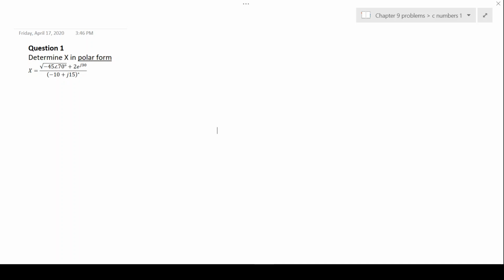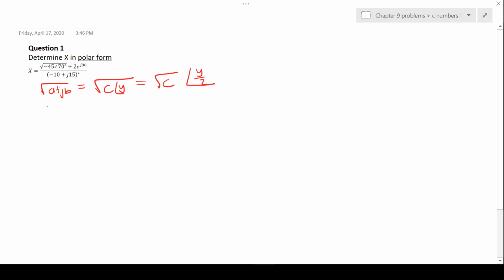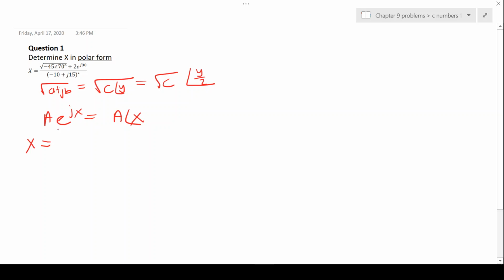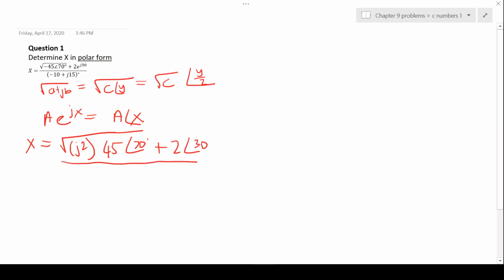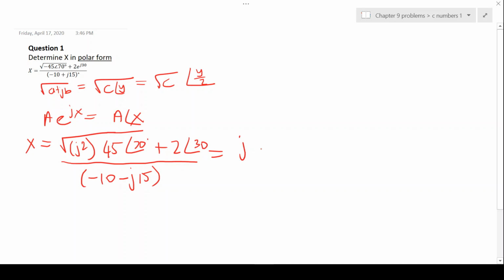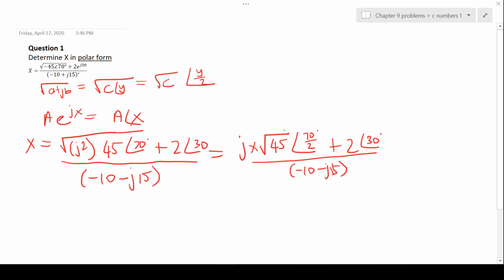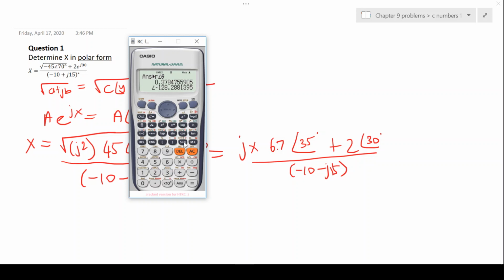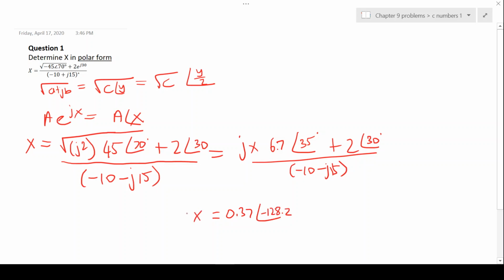Complex Numbers example 1